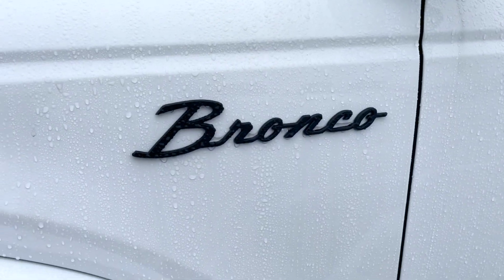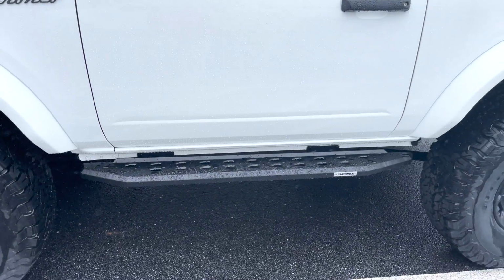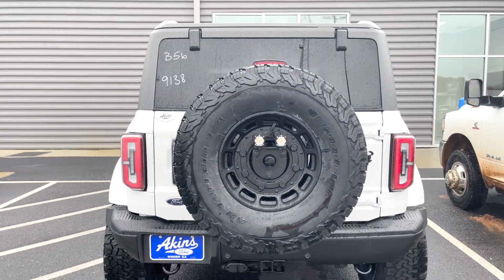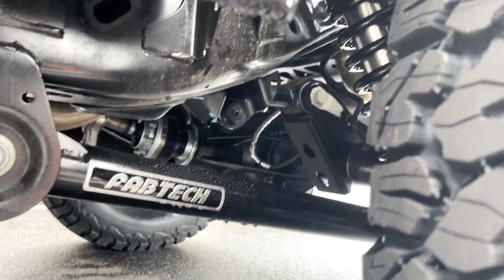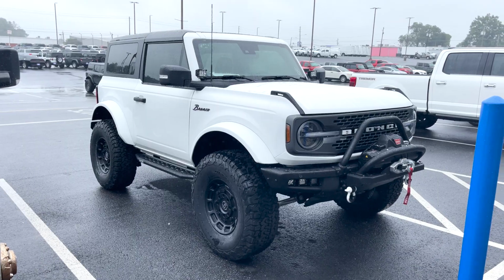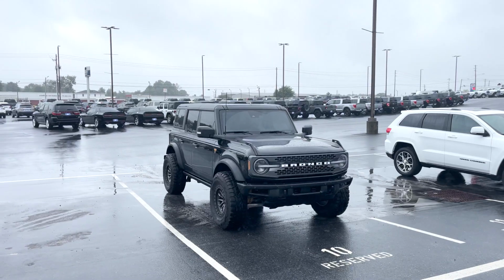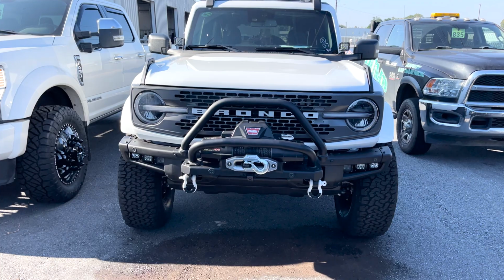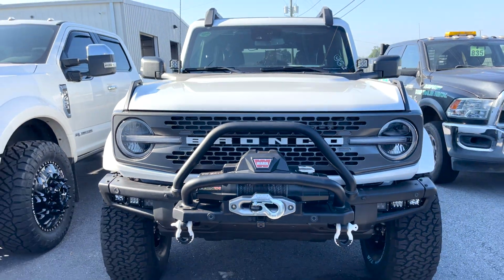2022 Ford Bronco Fabtech LIFTED CUSTOM on 37s || Oxford White Two-Door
220 West May St Winder, Georgia
WILDWILLIESACCESSORIES.COM